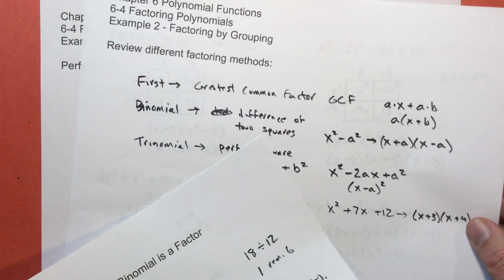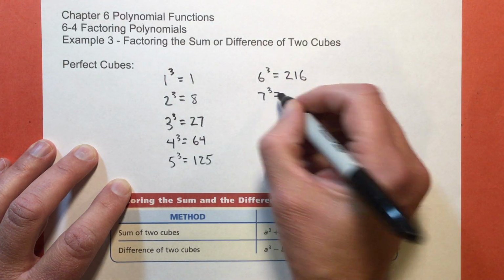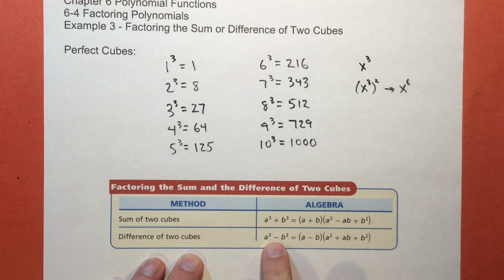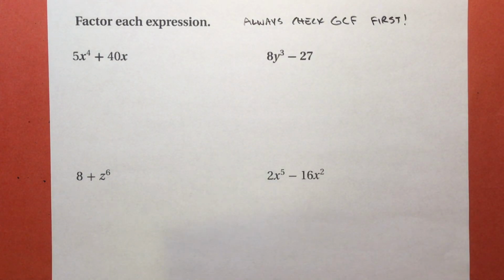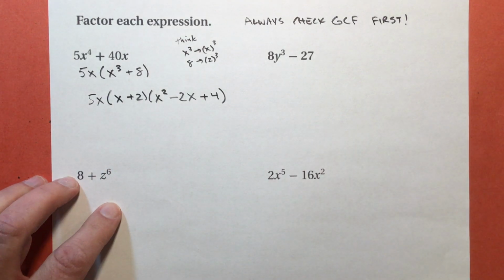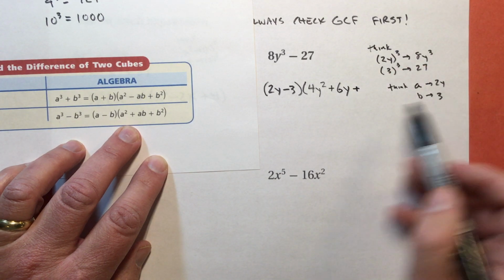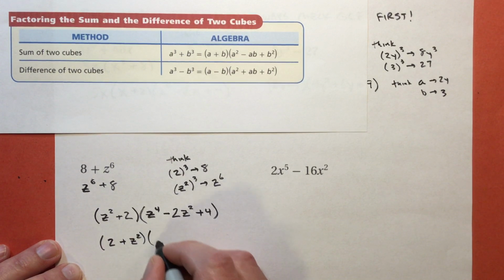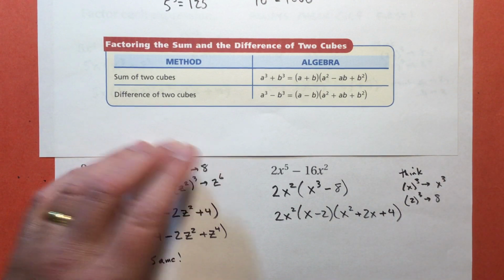6-4 Factoring Polynomials example 3